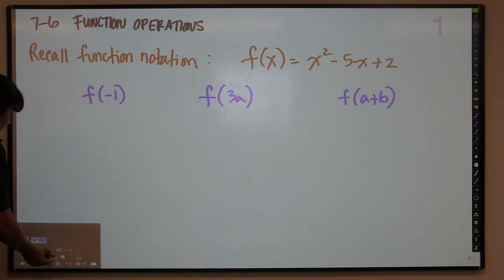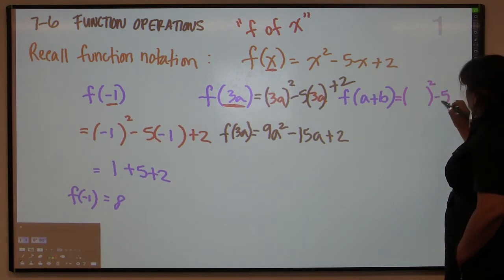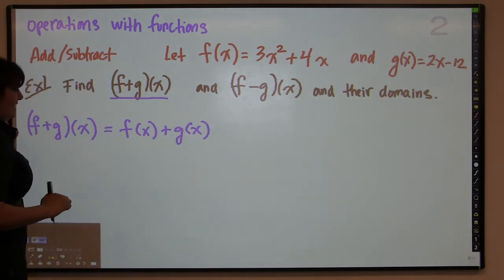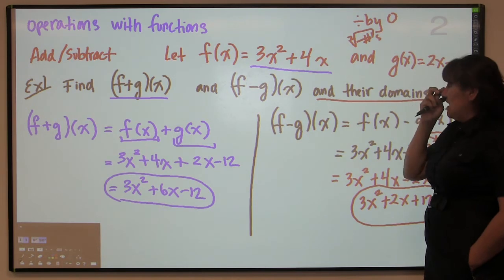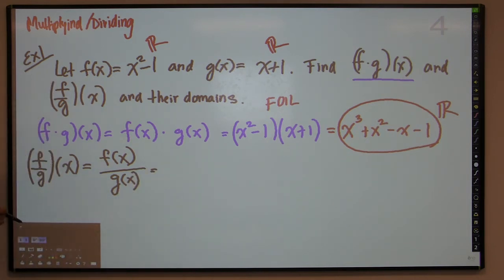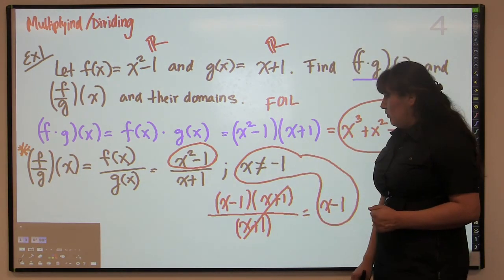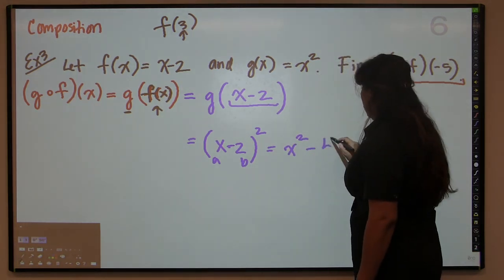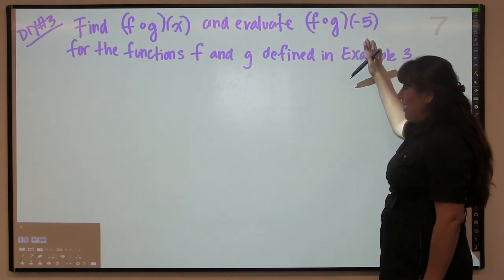Algerba 2 RadFunc 7-6